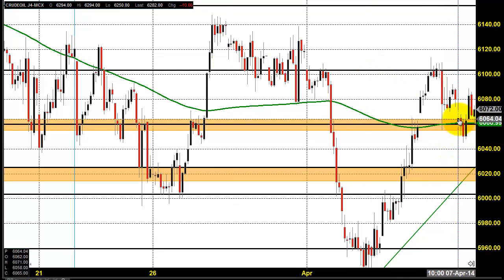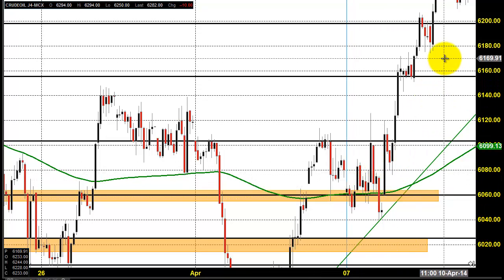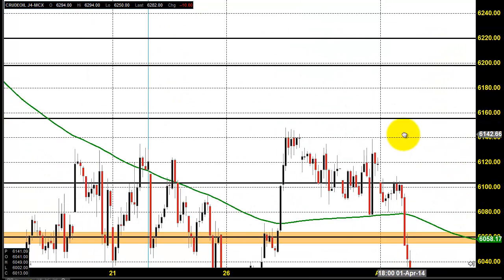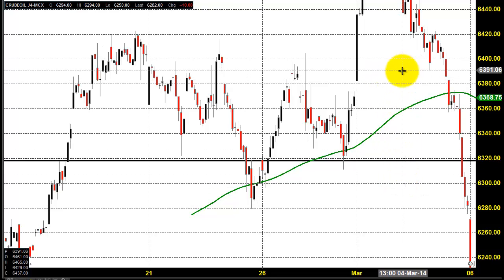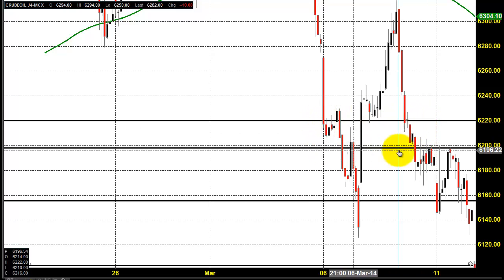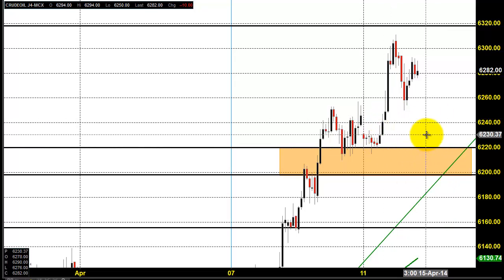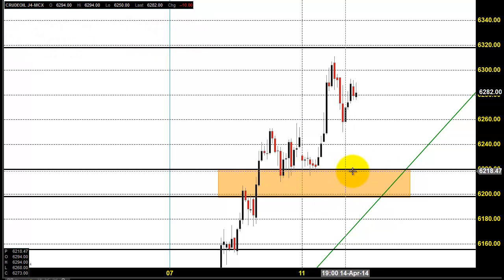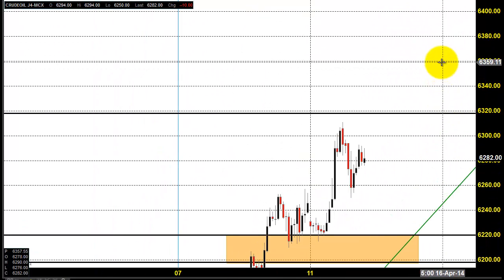MCX CRUDE OIL DAY TRADING ANALYSIS APRIL 15 2014 IN ENGLISH